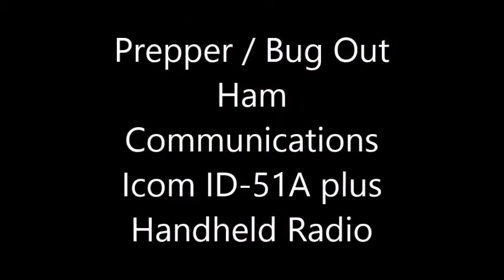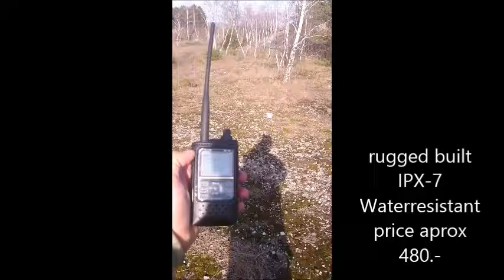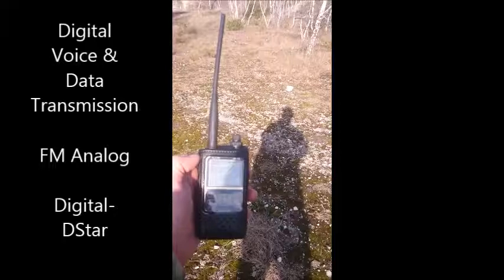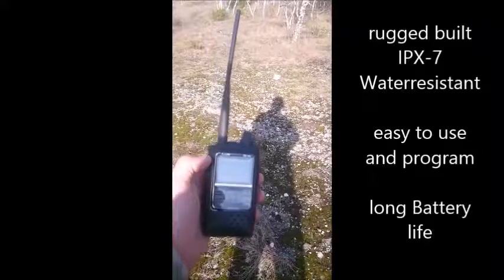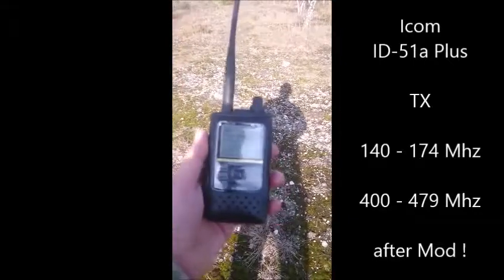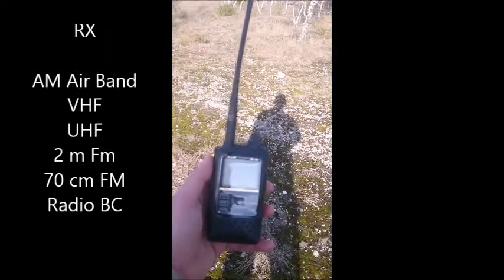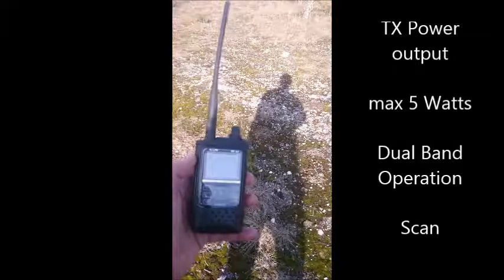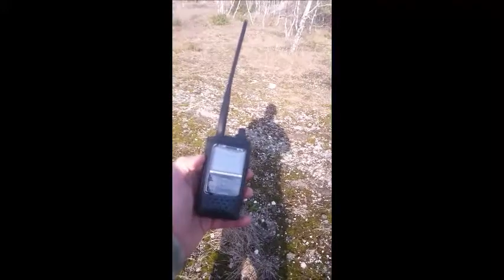Prepper / Bug Out Bag - Comms Icom ID-51a plus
a quick look at the Icom ID-51 Ham Radio, a high Price but high Quality Handheld Radio, Dual Band UHF, VHF, AM Air, BC Radio, waterresitant tough build handheld , Bug Out Bag communications, Outdoor, Camping, Dstar Digital Voice and Data with built in GPS